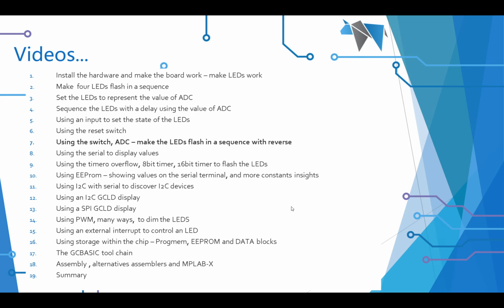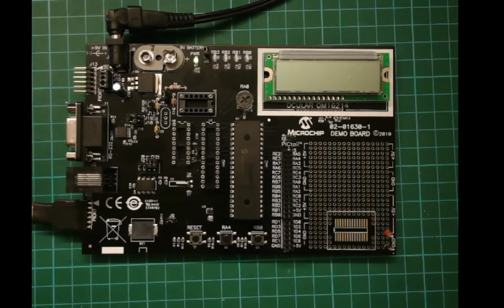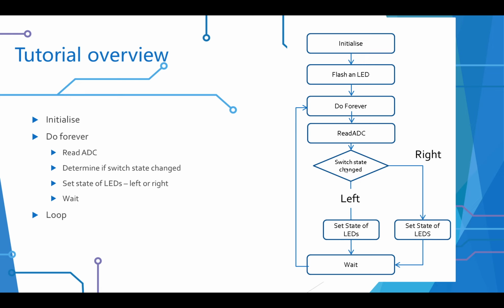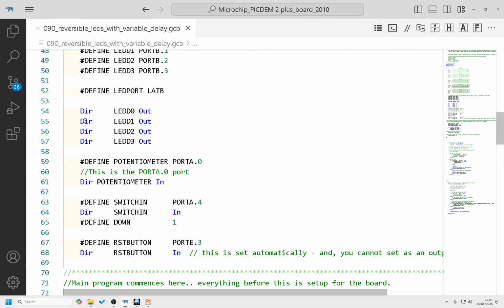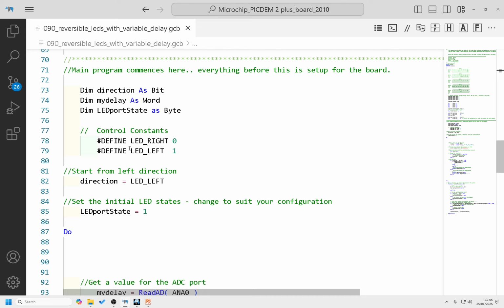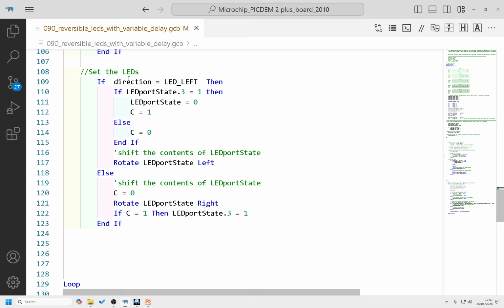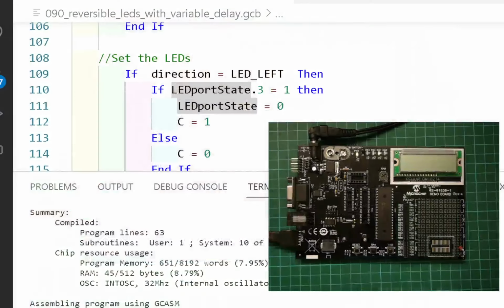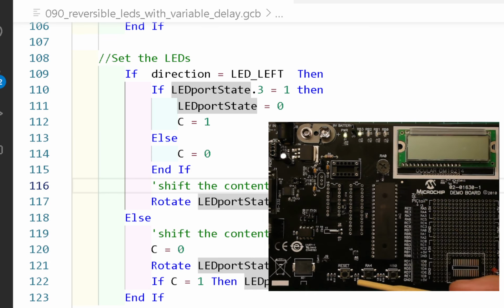PT7: PIC16xxxx chip Family - Using the switch, ADC – the LEDs flash in a sequence with reverse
Prerequisites:
- Installed  GCStudio IDE
- A method to program a 16F1937

This video shows:
- How to create a complete program that sequences the LEDs in both directions using a switch to control the direction plus the ADC value to control the delay

tup.exe/download